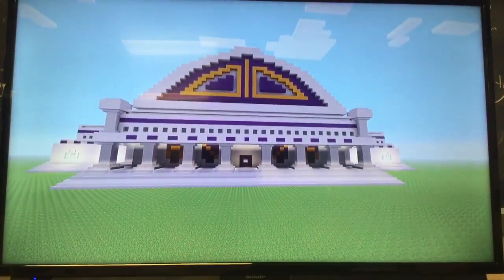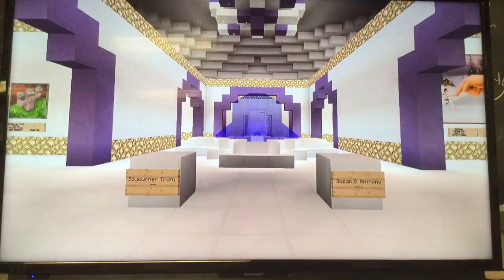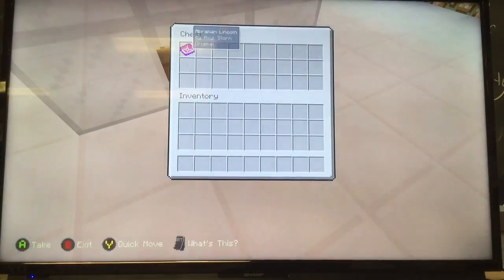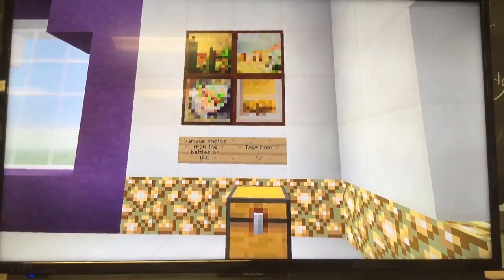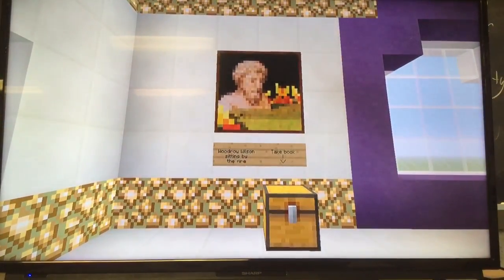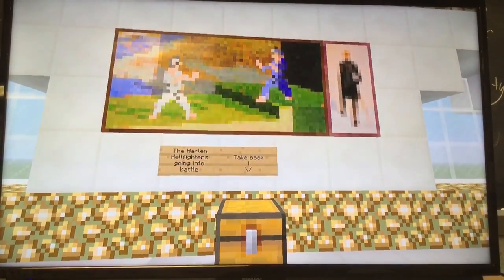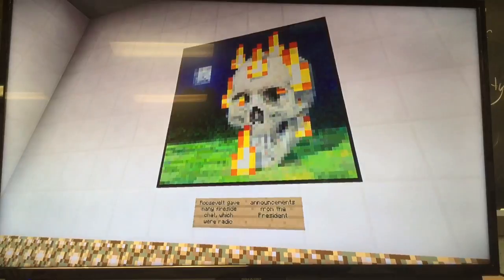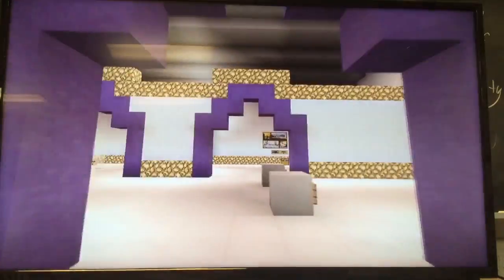U.S. History Authentic Assessment Project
This project was done in Mr. McCauley's U.S. History Class apart of a 1st Semester project/group assaignment. This was rated very highly from teachers, and students when presenting.